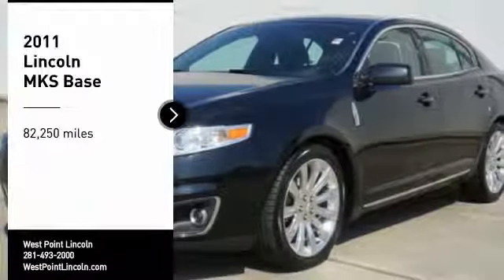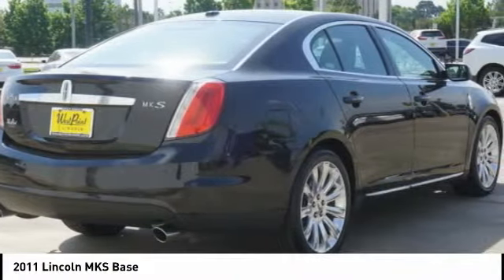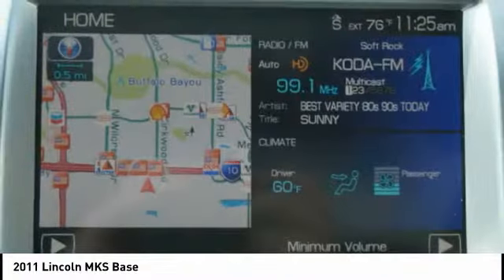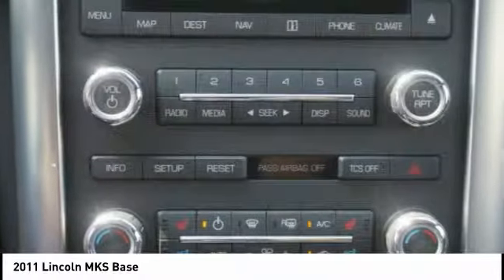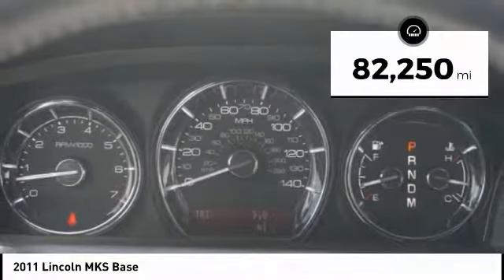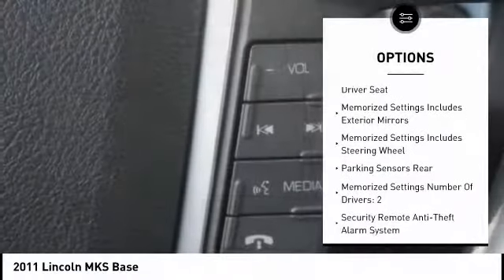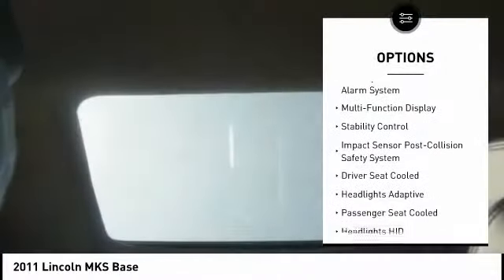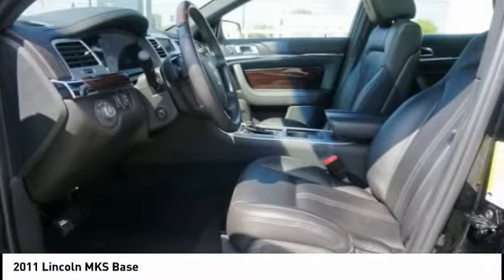2011 Lincoln MKS Houston TX 9P221A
2011 Lincoln MKS Base

Recent Arrival! CARFAX One-Owner. Clean CARFAX. NAVIGATION AND SUNROOF, Duratec 3.7L V6 VCT 24V, 19 x 8 Premium Painted Cast-Aluminum Wheels, Auto-Dimming Electrochromic Mirror, Dual-Panel Moonroof, Interior Premium Wood Door Trim Package, Navigation Package, Order Code 102A, Perforated Leather Trimmed Heated/Cooled Buckets, Radio: AM/FM In-dash Single DVD/CD/MP3 Player, Rear-View Camera, SIRIUS Satellite Radio, SIRIUS Travel Link, THX II w/5.1 Surround Sound, Ultimate Package, Voice-Activated DVD Navigation System. Odometer is 21447 miles below market average!Awards:  * 2011 IIHS Top Safety Pick